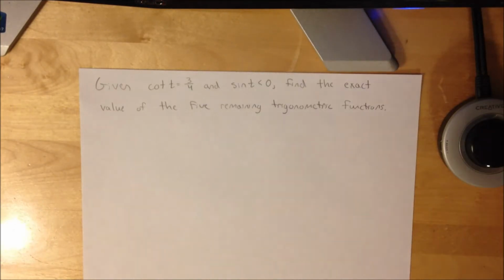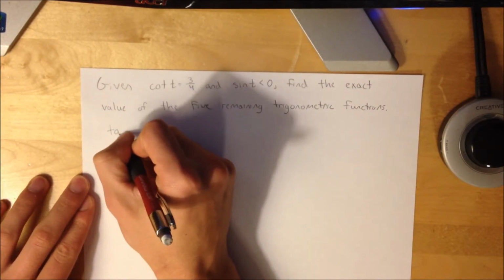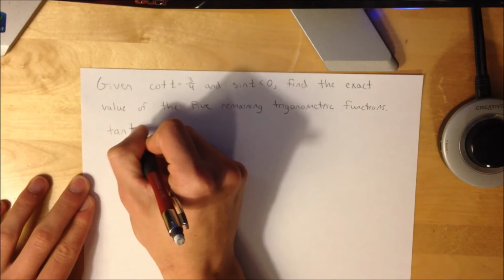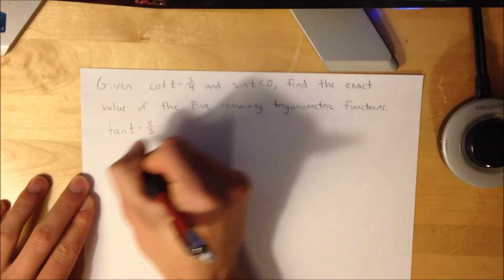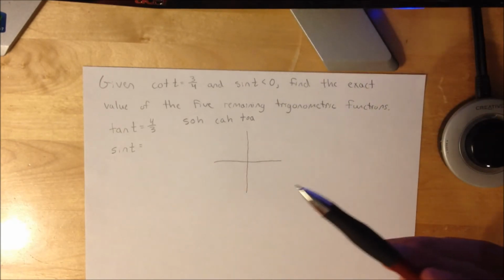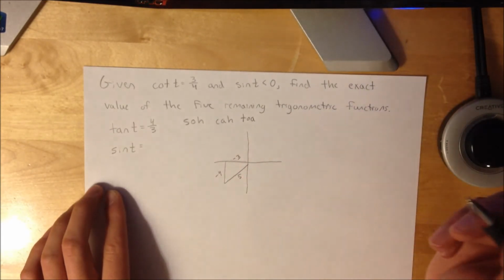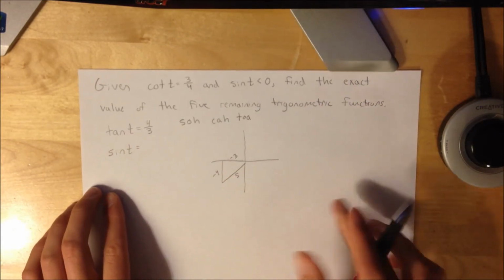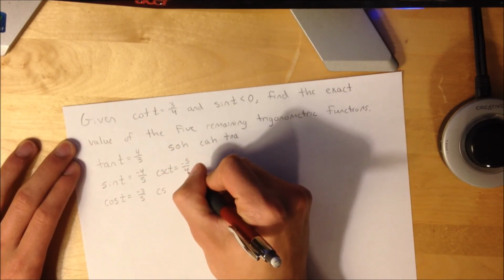Solving Math for EC #2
Matthew Smith
MATH 1460
Practice Test #4
Problem #17